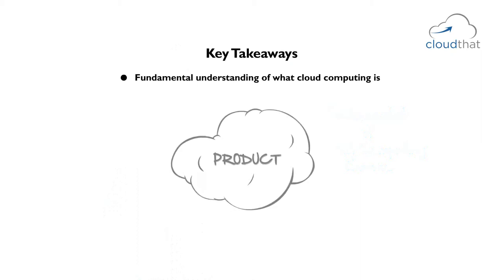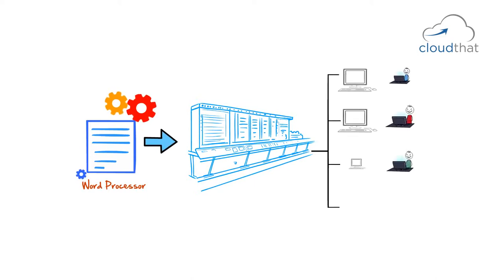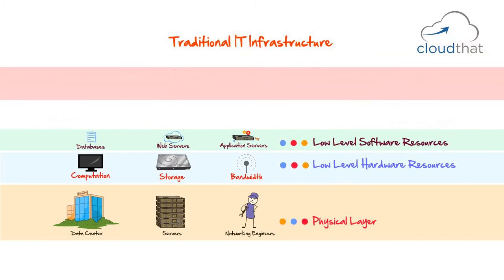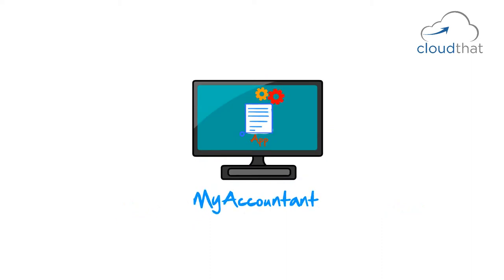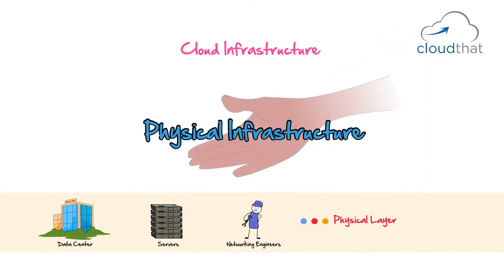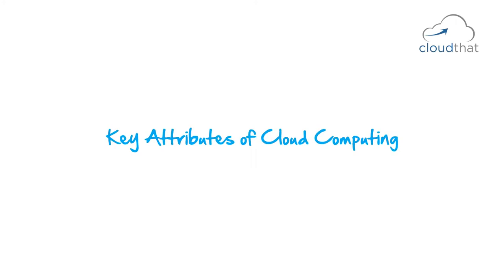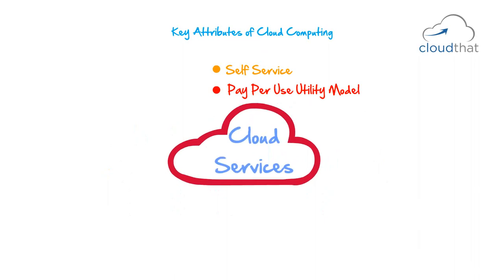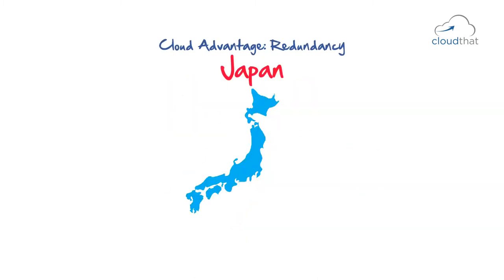Cloud Computing Tutorial for Beginners | Cloud Computing Fundamentals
In this tutorial, we'll learn about Cloud Computing: What is Cloud Computing? the fundamentals of Cloud Computing.
Cloud Computing Full course | Cloud Computing Tutorial for Beginners in 2021
Google Cloud Platform Full Course | Google Cloud Platform Tutorial | Cloud Computing

Fundamentals of Cloud Computing is for anyone with an IT background who is interested in understanding What is Cloud Computing? It will equip you with basic knowledge of Cloud Technologies in use today. Cloud Computing has grown from being just a buzzword to a serious business decision that many businesses are contemplating. Therefore knowledge about it is necessary to make a clear and strategic plan to move applications and services to the Cloud. After completing this course you will achieve fundamental understanding of what is Cloud Computing, you will be able to understand Cloud Segments and Cloud Deployment Models, you will be able to identify Key Cloud Companies and you will gain knowledge of Cloud Services and Cloud Security.

What you'll learn:
    Achieve fundamental understanding of what is cloud computing
    Be able to understand cloud segments and cloud deployment models
    Be able to identify key cloud companies
    Gain knowledge of cloud services and cloud security